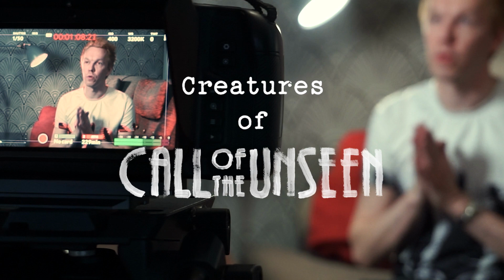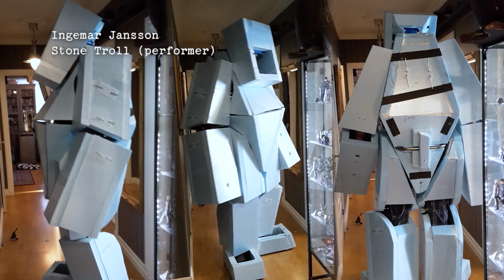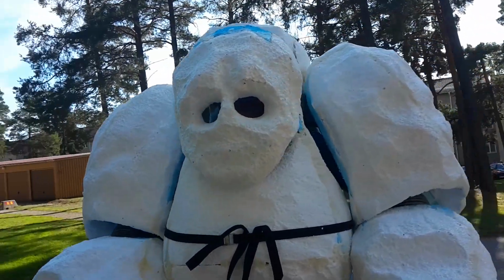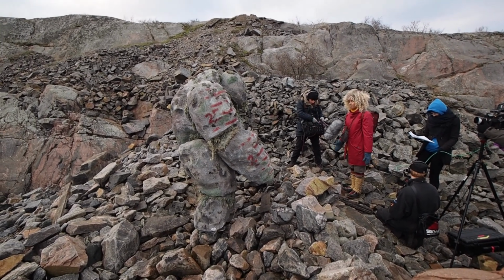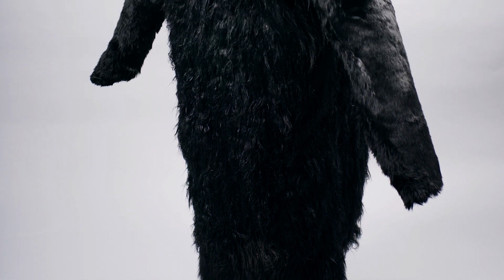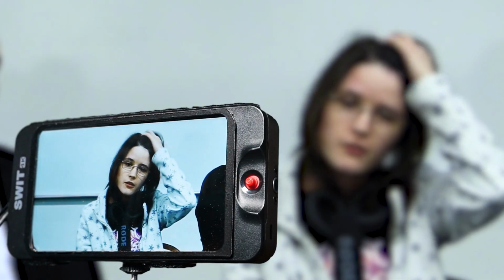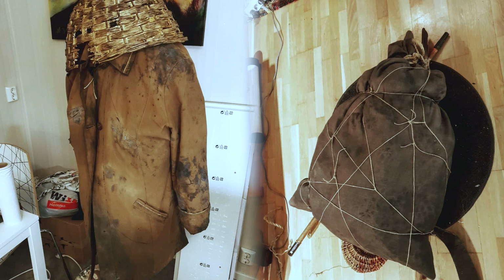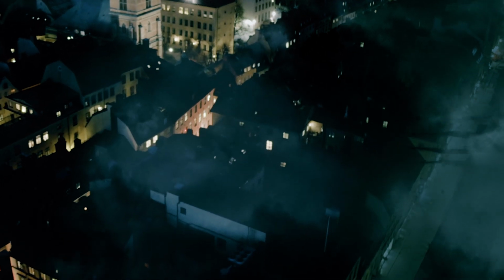Creatures of Call of the Unseen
For the feature film Call of the Unseen a number of creatures were created.

Buy or rent Call of the Unseen in Sweden, Finland, Denmark and Norway on:
Google Play, YouTube, SF Anytime, Viaplay, Apple TV+, iTunes, TriArtPlay, Blockbuster and Altibox.